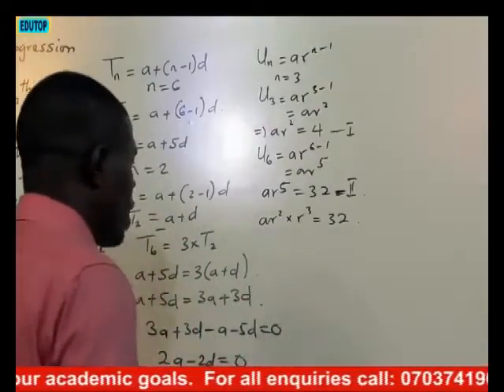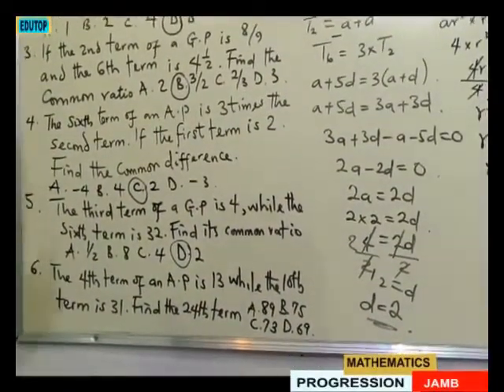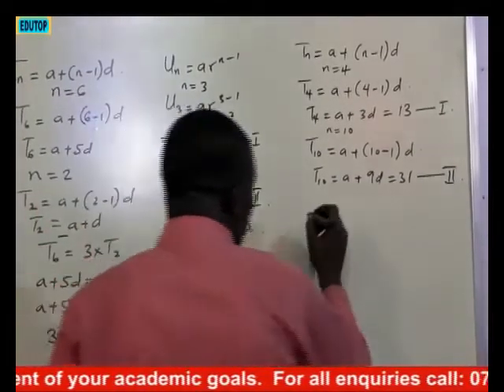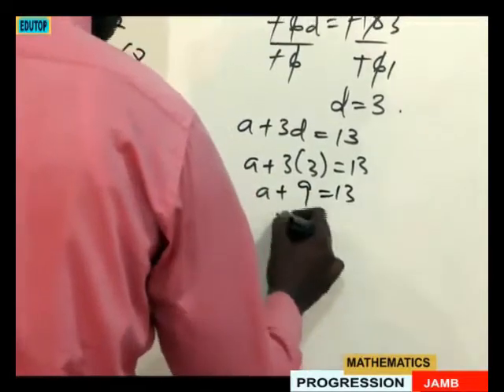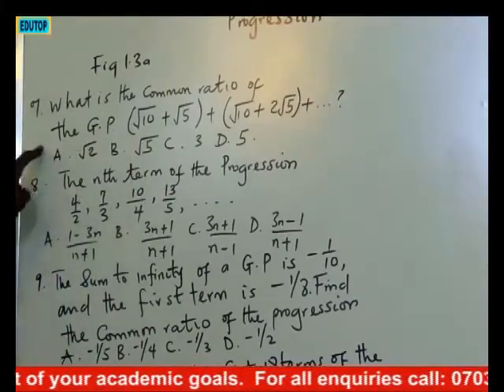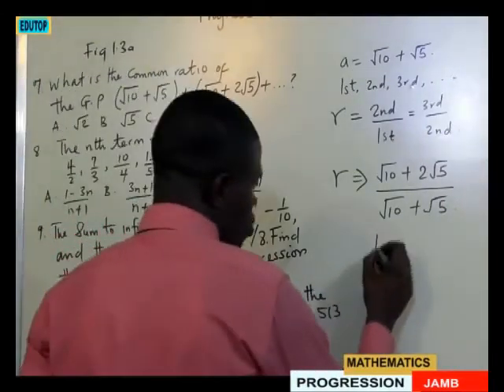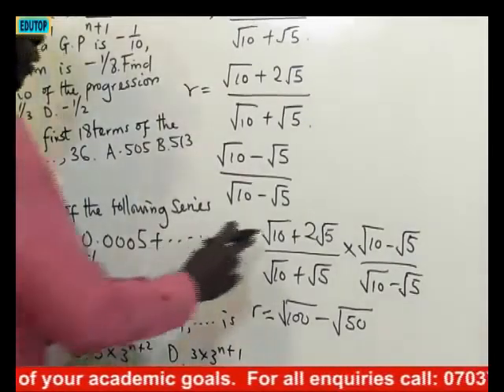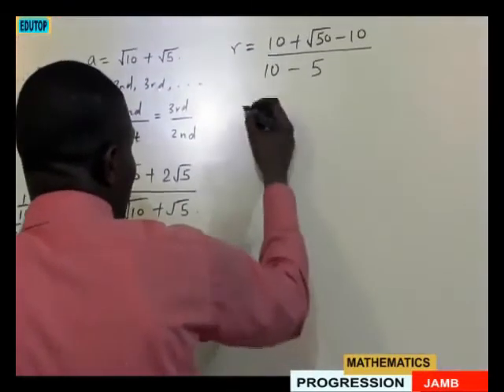(MATHEMATICS FOR JAMB STUDENTS PART 4) Lesson 3